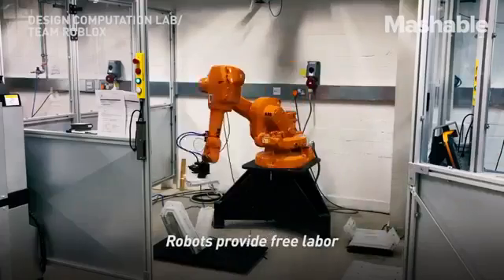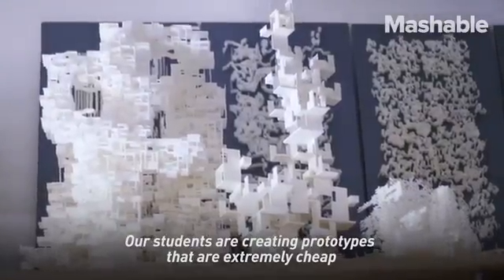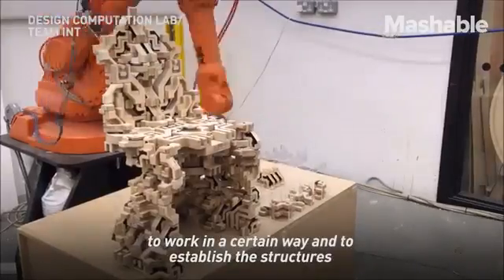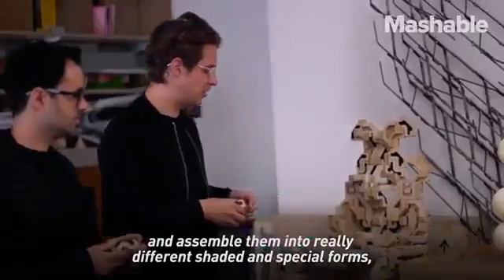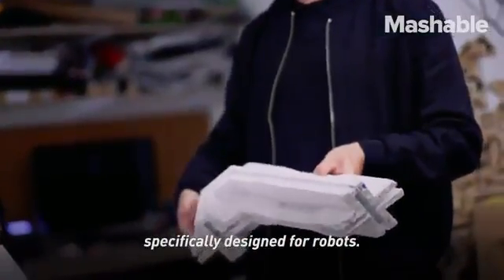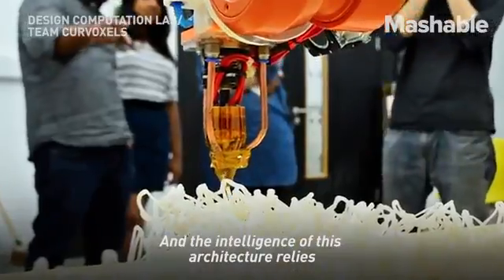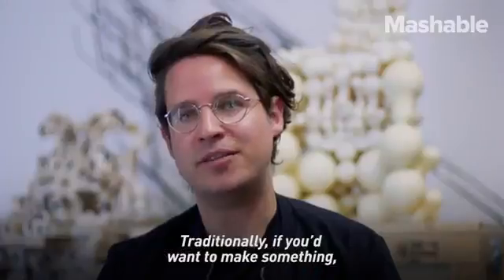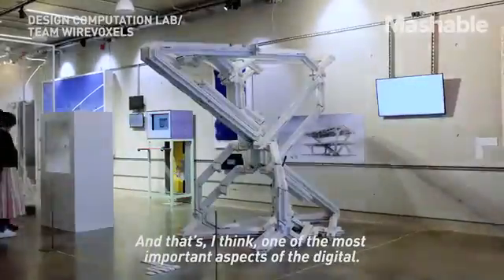Vídeo 2195 - Momento descontração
Uau, isso é fantástico. Crédito: Mashable